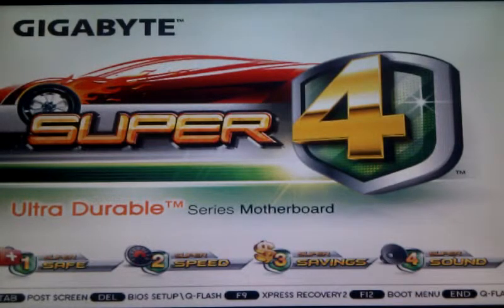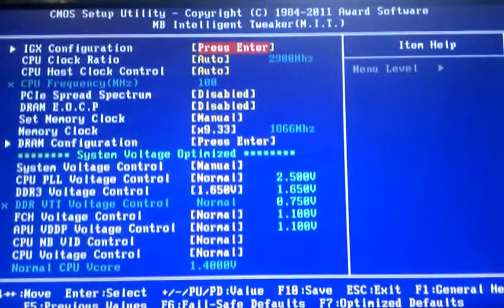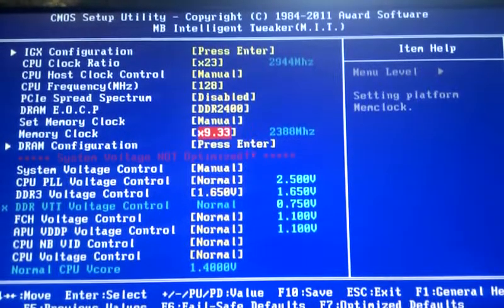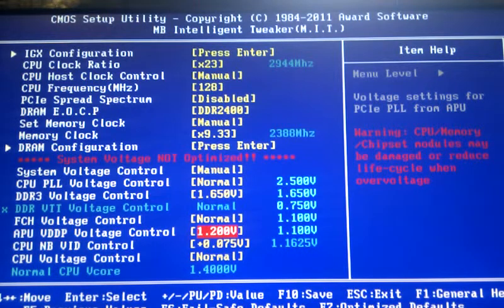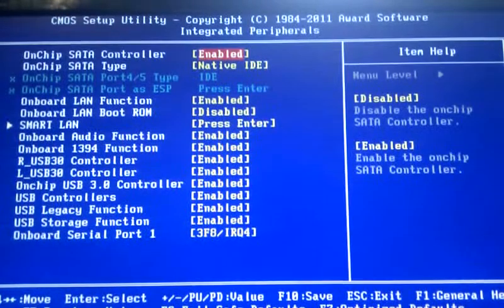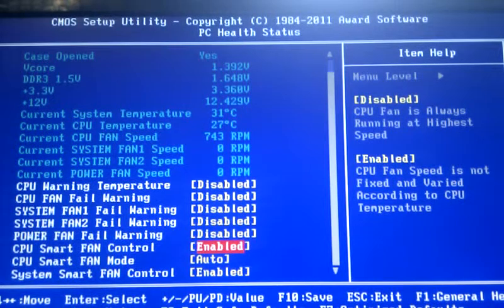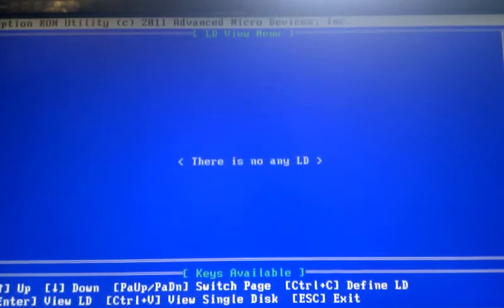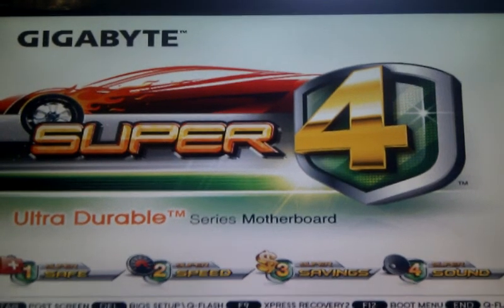Gigabyte A75-UD4H BIOS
A tour around the bios of the A75-UD4H FM1 motherboard.